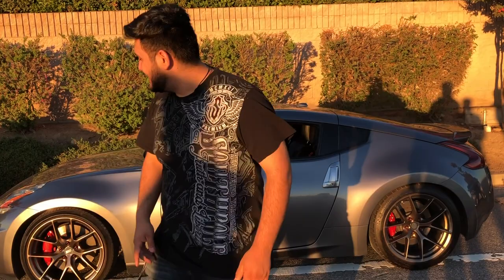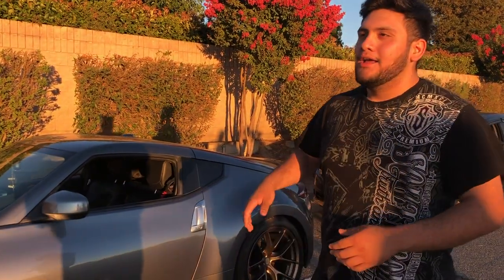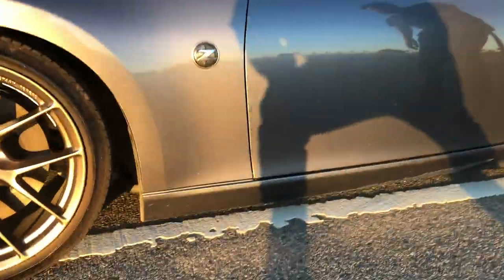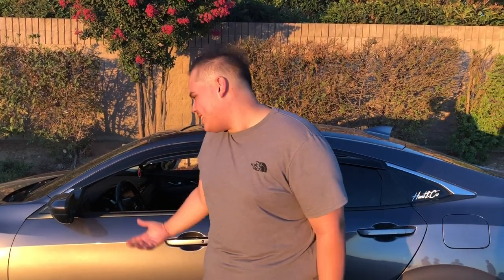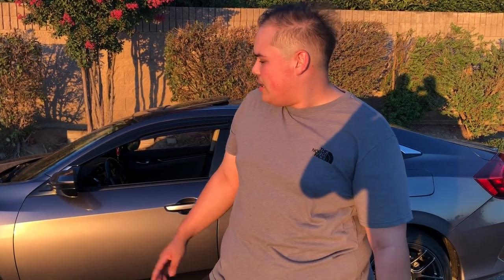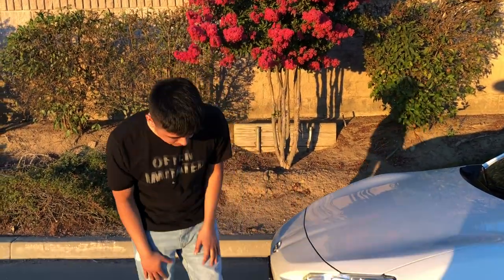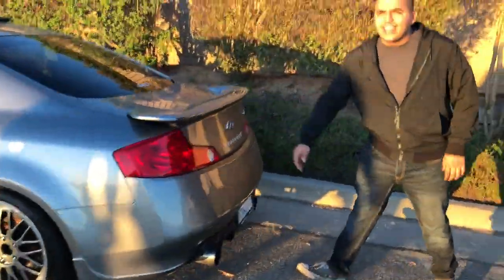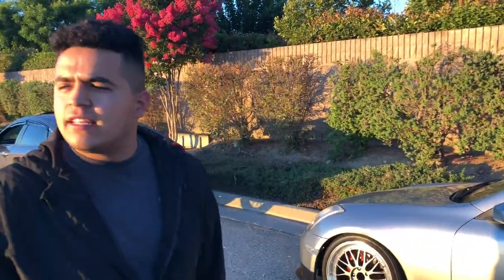INTRODUCING OUR CARS!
We hope you guys enjoyed our first video! -STANCE BOYZ

We are new to YouTube, but have so much planned for our cars! We will be doing car modifications, future races, and vlogs!

SUBSCRIBEEEEEEEE!!!

(Tony, I'll GAAAAAAAAAAAP YOUUUUU) -Robert